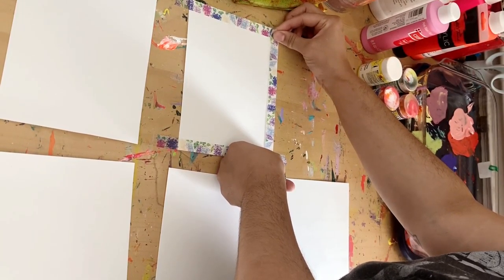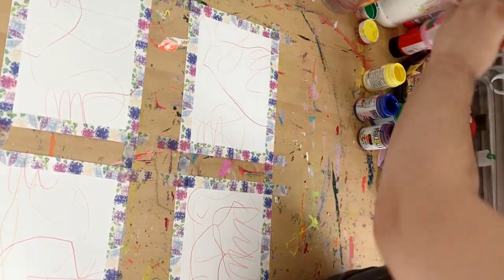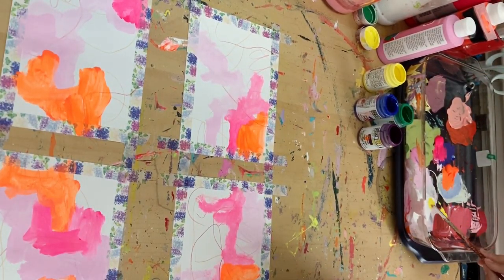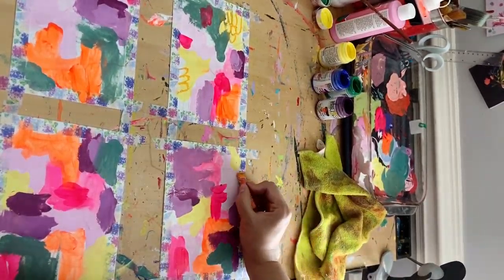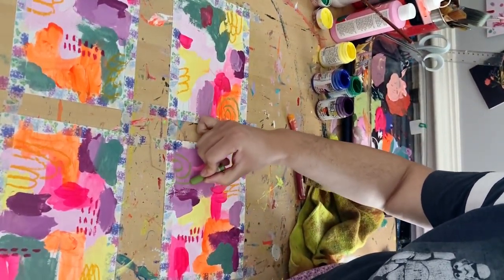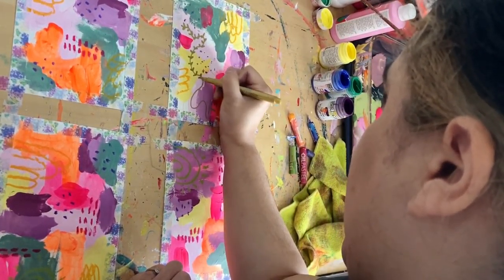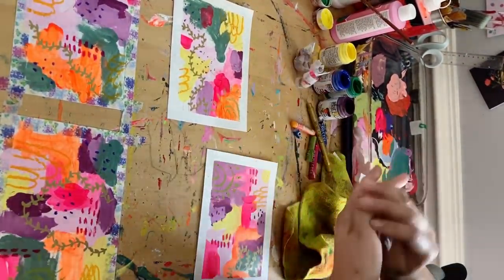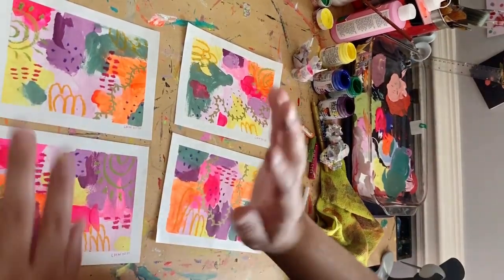Paint With Me- E1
Hey everyone I just wanted to bring you along as I created some painting on paper for an upcoming event.

Supplies used are
Artist loft- 6x8 mixed media paper
Amazon brand color pencils
Golden sofocar acrylic paint
Craftsmart acrylic paint
Lucas crystal studio paint
Mugyo oil pastels
Crafts mart gold metallic paint pen
Washie tape